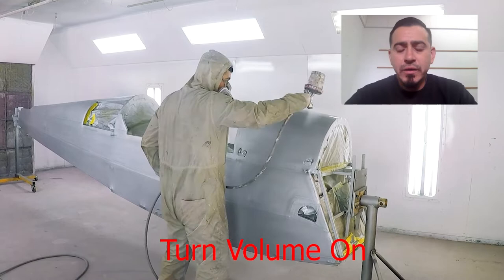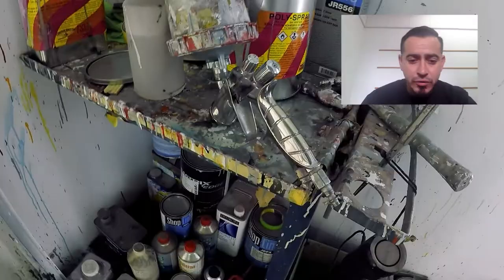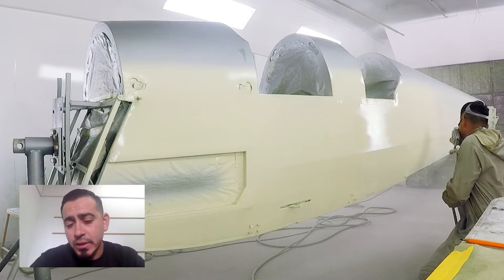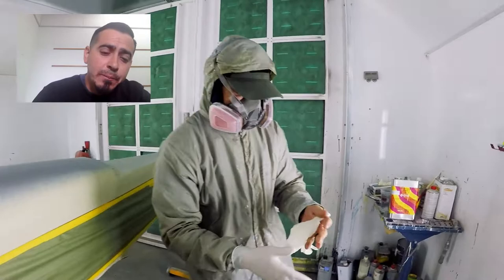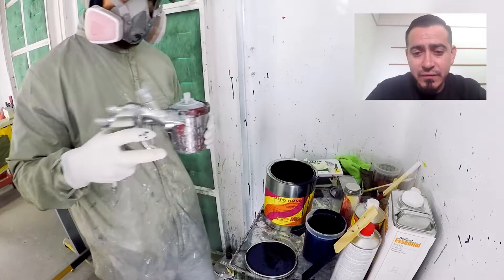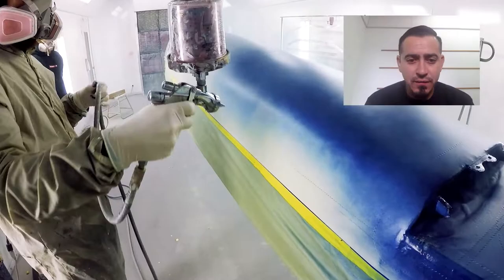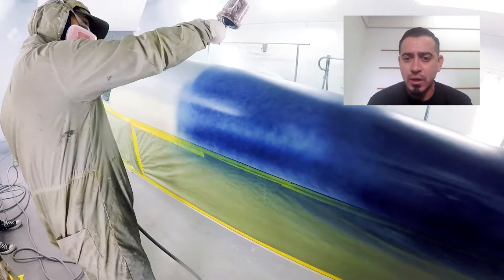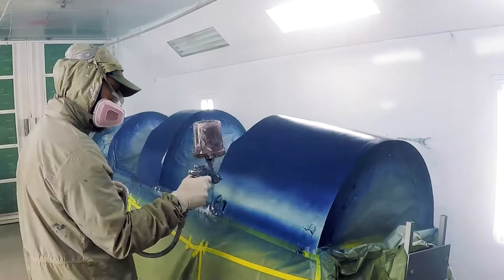Masking & Spraying Aerothane - Raw Footage Series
Follow along as Waldo explains steps on masking, mixing ratios, and tips on spraying Aerothane.

For COMPLETE Instructions on How to Cover your Aircraft always refer to our system manuals.

VIDEOS WILL BE UPLOADED EVERY FRIDAY AT 3 PM (PST)